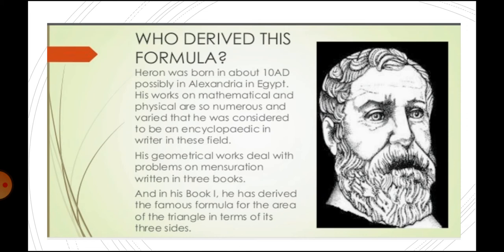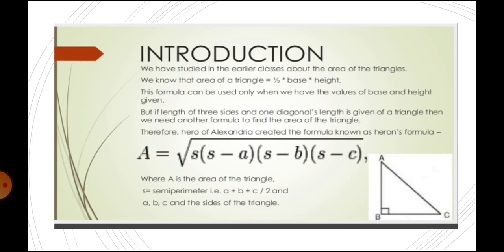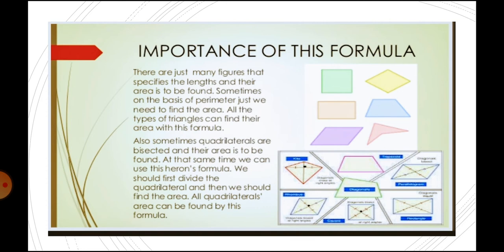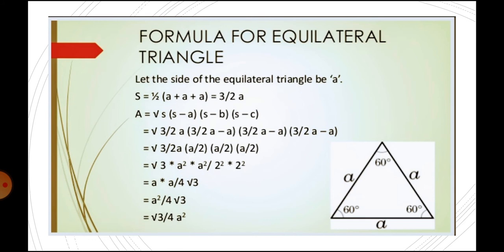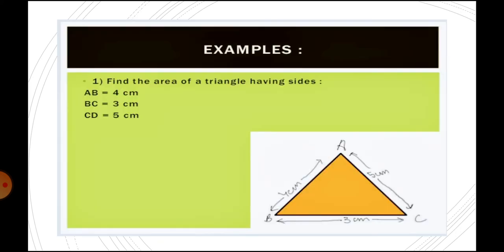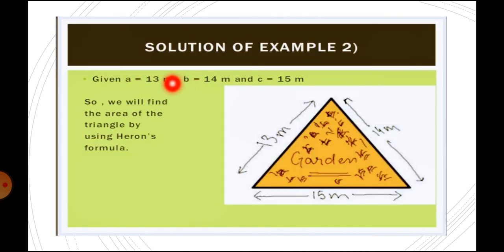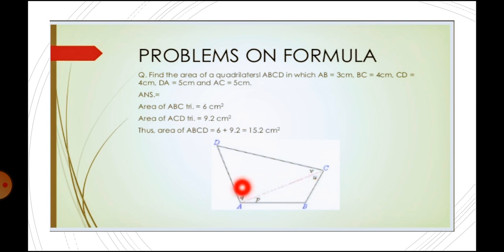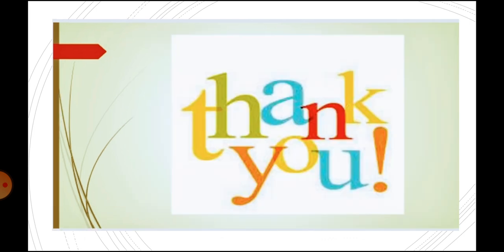HERON'S FORMULA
For reference we shall be using NCERT mathematics textbook of class 9. Brief description about Equilateral Triangles, Scalene Triangle. Importance of HERON'S FORMULA and it's usefulness.
 kind of triangle and also quadrilaterals.